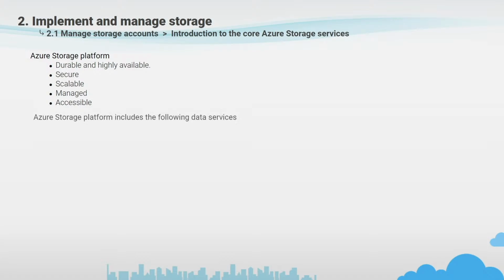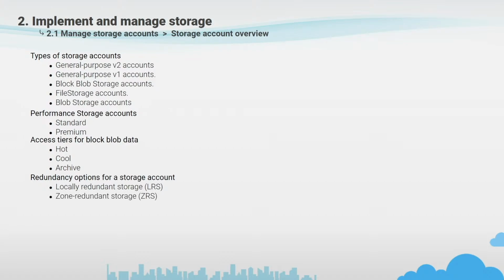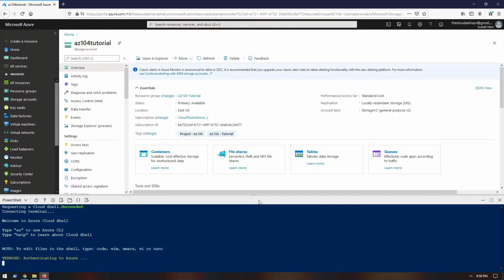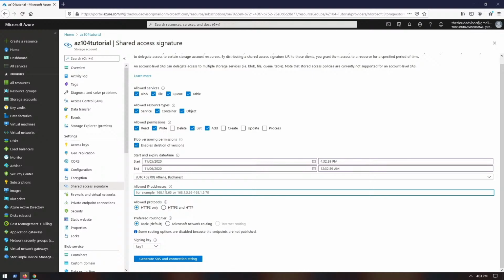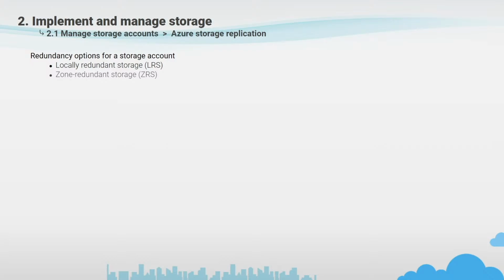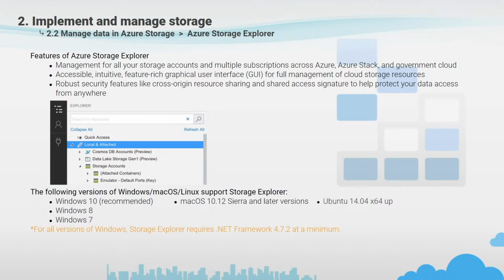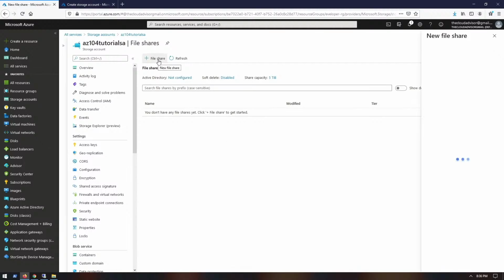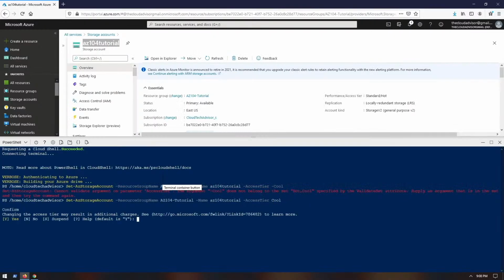Az 104 Microsoft Azure Administrator - LIVE SESSION #2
Contents of AZ 104 Training Microsoft Azure Administrator

2.1 Manage storage accounts
2.1.1 Introduction to the core Azure Storage services
2.1.1.1 Storage account overview
2.1.2 Create and configure storage accounts + DEMO 2.1.2
2.1.3 Configure network access to storage accounts + DEMO 2.1.3
2.1.4 Generate shared access signature + DEMO 2.1.4
2.1.5 Manage access keys + DEMO 2.1.5
2.1.6 Implement Azure storage replication + DEMO 2.1.6
2.1.7 Configure Azure AD Authentication for a storage account
2.2 Manage data in Azure Storage
2.2.1 Export from Azure job
2.2.2 Import into Azure job
2.2.3 Install and use Azure Storage Explorer + DEMO 2.2.3
2.2.4 Copy data by using AZCopy + DEMO 2.2.4
2.3 Configure Azure files and Azure blob storage
2.3.1 Create an Azure file share + DEMO 2.3.1
2.3.2 Create and configure Azure File Sync service
2.3.3 Configure Azure blob storage + DEMO 2.3.3
2.3.4 Configure storage tiers for Azure blobs + DEMO 2.3.4

Useful links:
- Links to all Az104 Training parts:
- Part 3 - AZ 104 Deploy and manage Azure compute resources Coming soon...
- Part 4 - AZ 104 Configure and manage virtual networking Coming soon...
- Part 5 - AZ 104 Monitor and backup Azure resources Coming soon...

- Azure AZ 104 Exam Quiz: Coming soon...